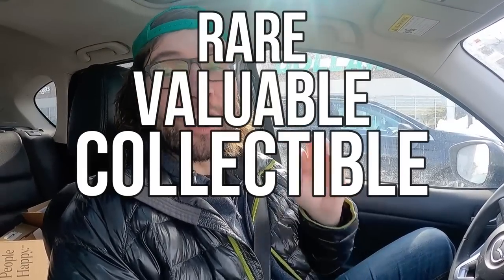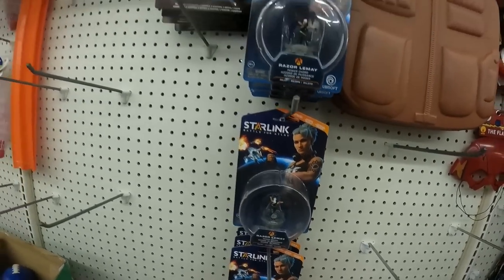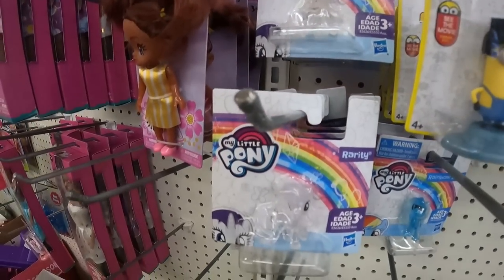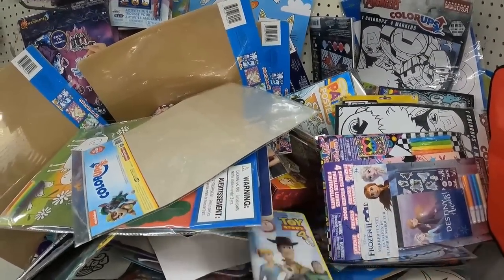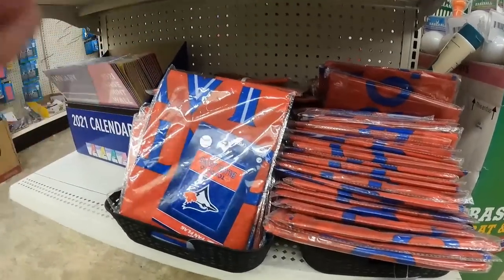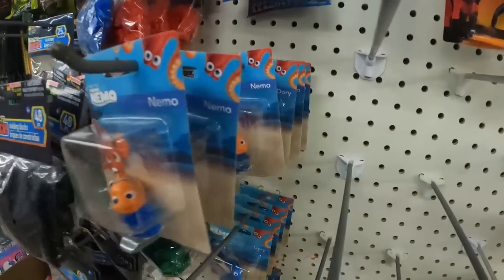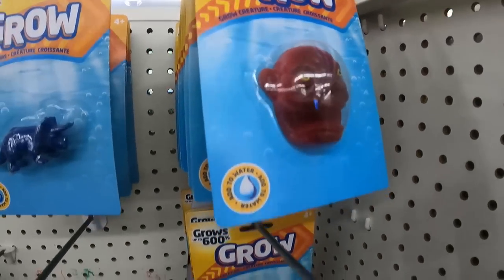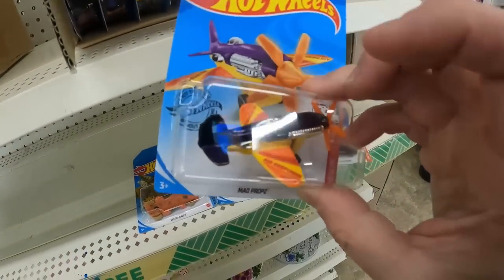HOW CAN DOLLAR TREE DO THIS? THESE ARE WORTH WAY MORE!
Let's look for toys we can resell for a profit on ebay at Dollar Tree!